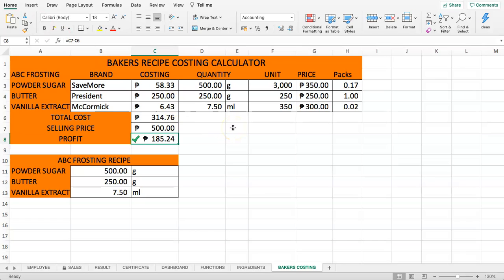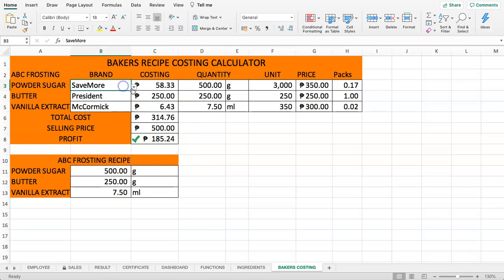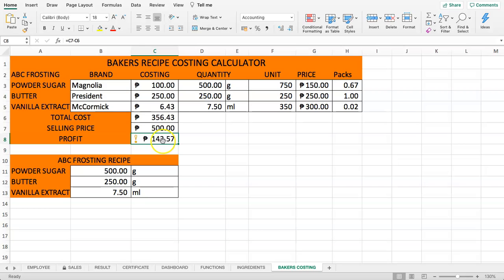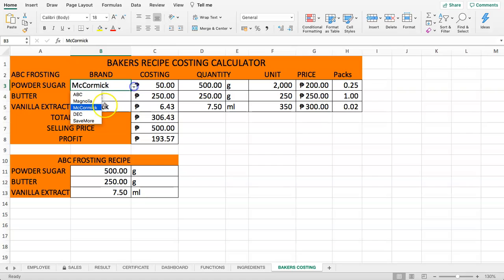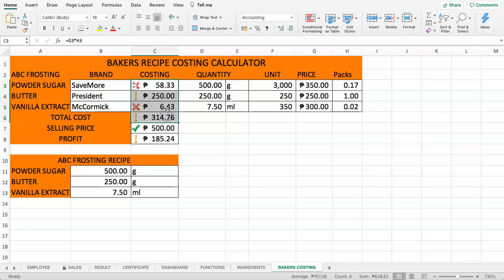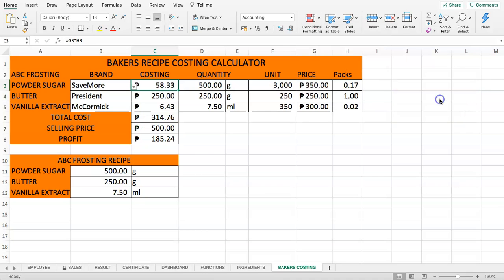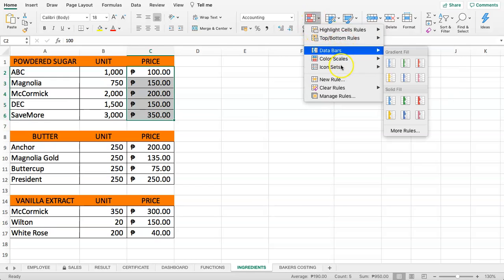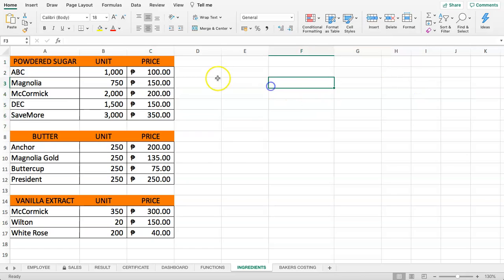How to remove CONDITIONAL FORMATTING from a sheet in Excel